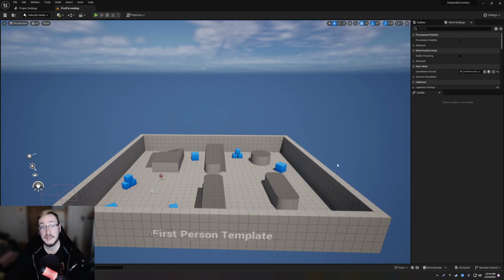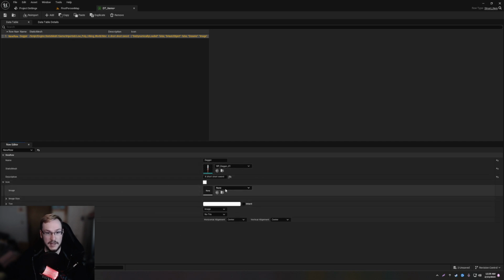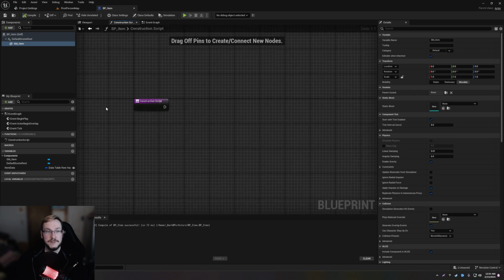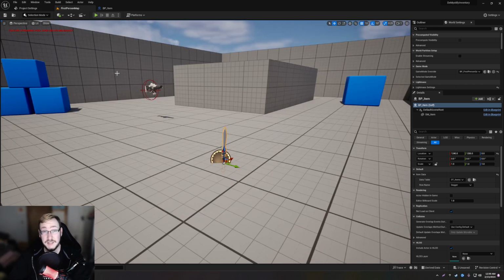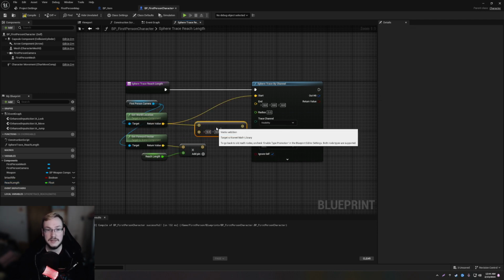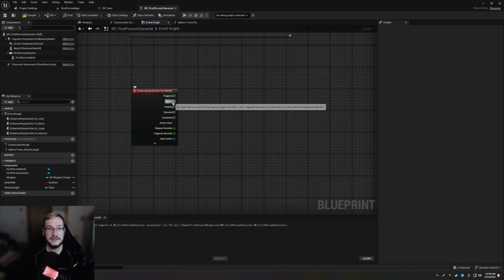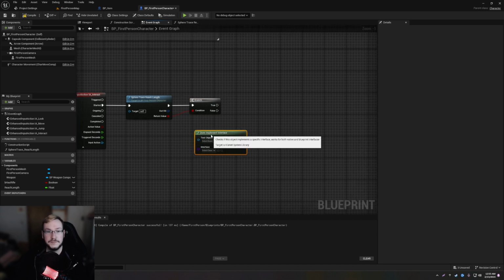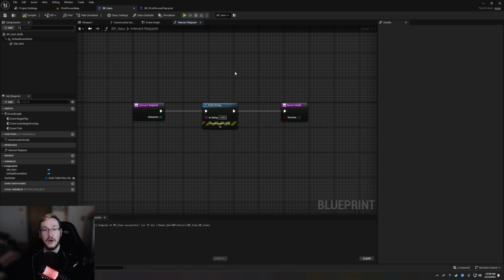De-Mystifying Inventory Systems - Unreal Engine 5 - Part 1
The first part of a series where we learn not only HOW to make an inventory system, but we explore the WHY each step of the way. I aim to teach mastery of Unreal Engine 5, not quick how to videos.